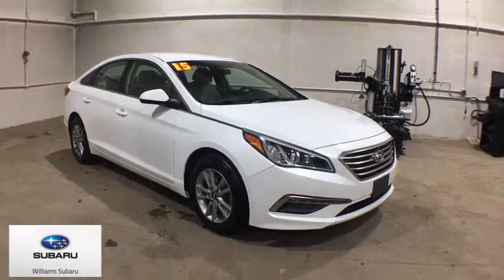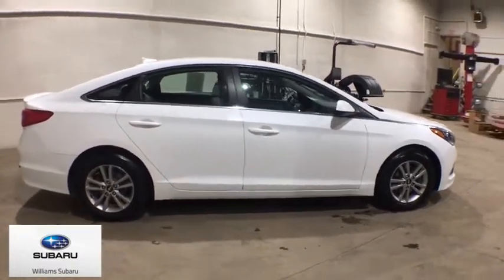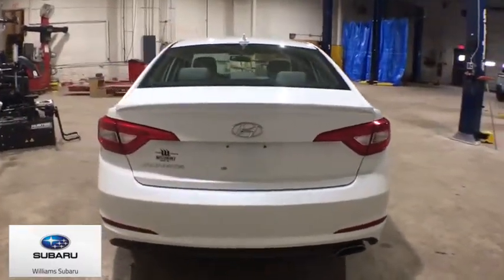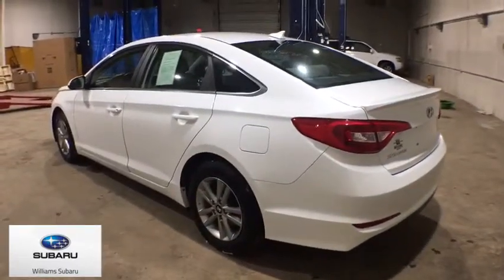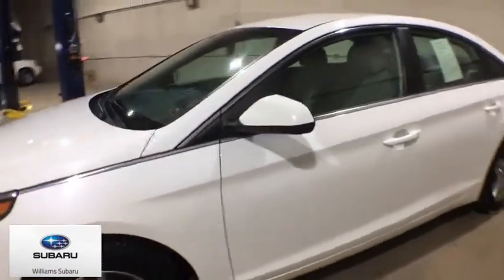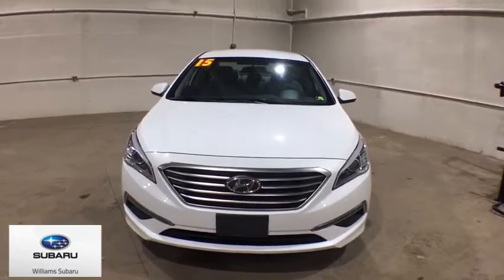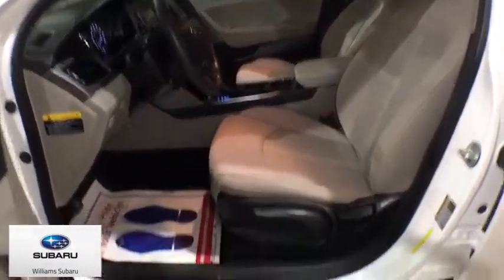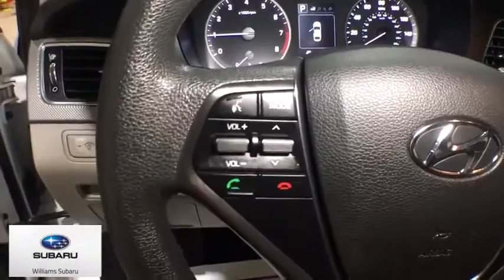2015 Hyundai Sonata Towanda, Troy, Mansfield, Wyalusing, Sayre, PA SC1594B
Quartz White Pearl U 2015 Hyundai Sonata available in Sayre, Pennsylvania at Williams Subaru of Sayre. Servicing the Towanda, Troy, Mansfield, Wyalusing, PA area.